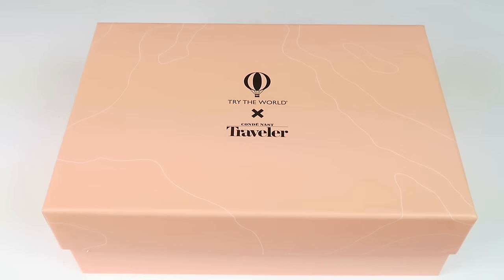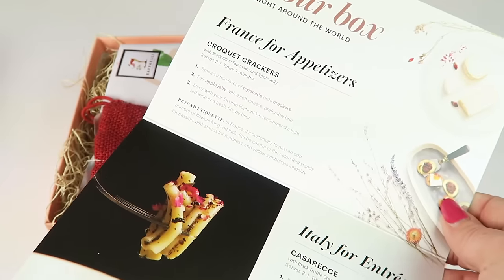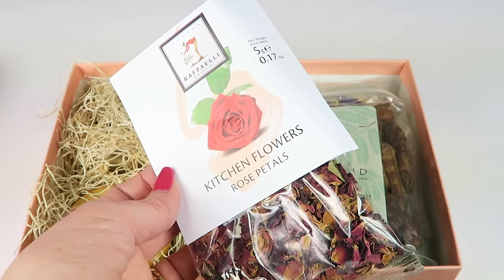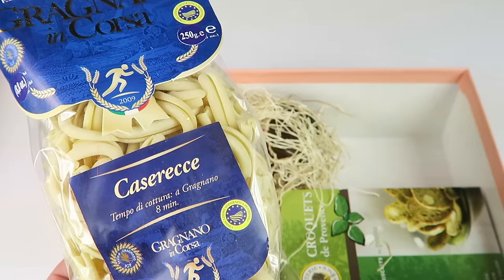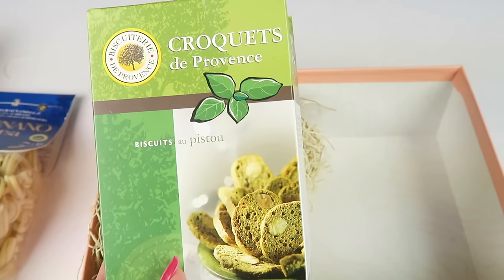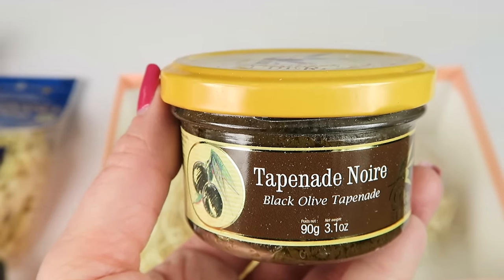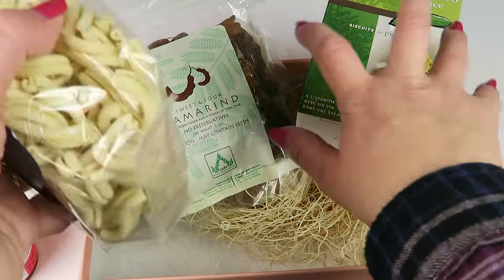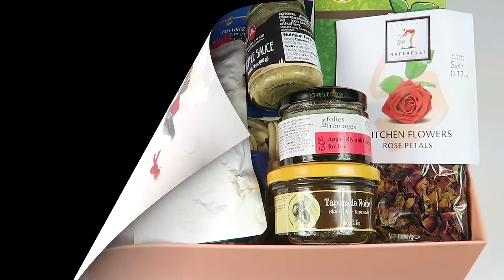Try The World Limited Edition Amour Box Unboxing + Coupon